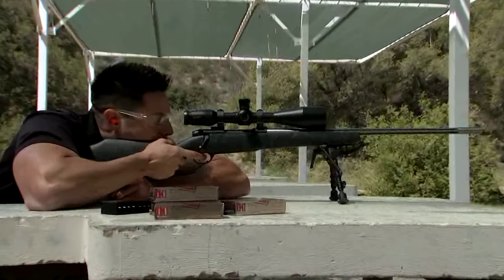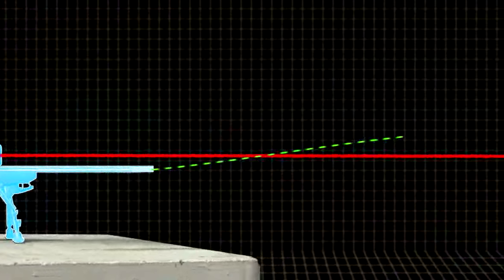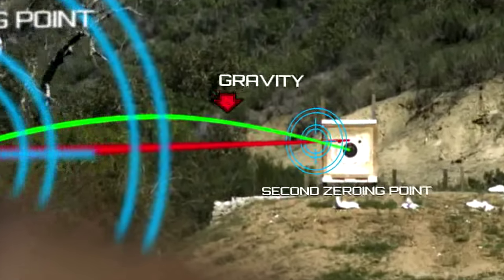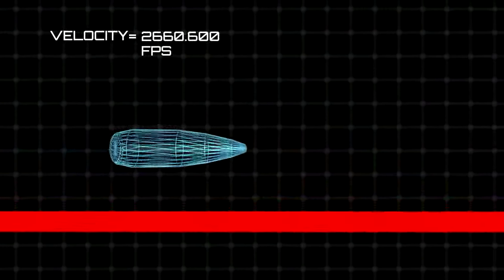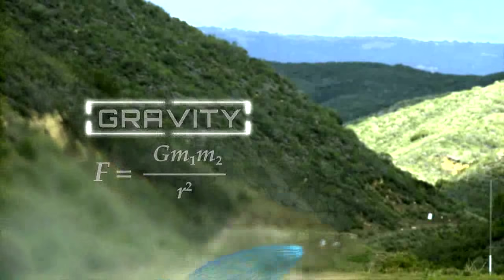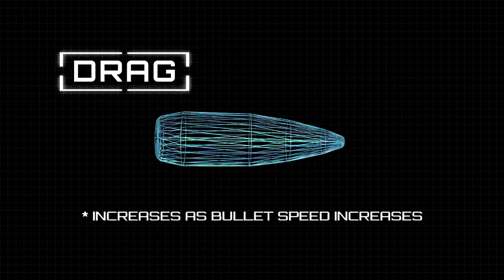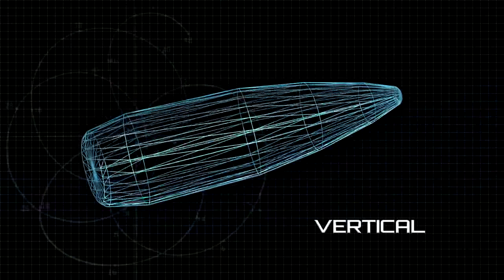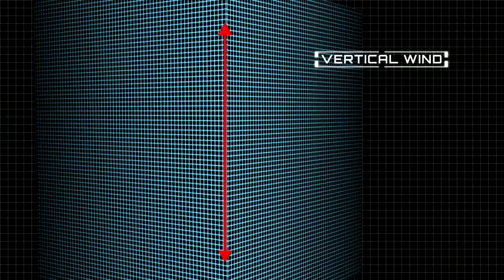Firearm Science: Bullet Trajectory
Host Jessie Duff and Veteran Air Force Sniper and Long Range Expert George Reinas help us understand the factors behind bullet trajectory